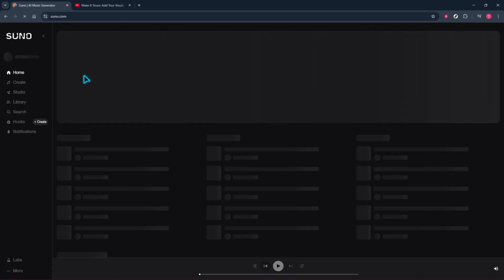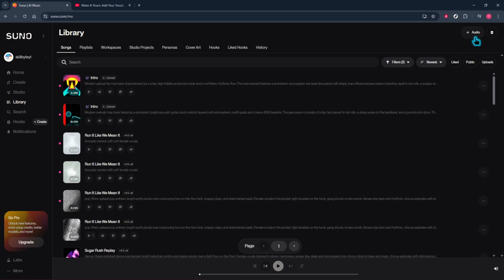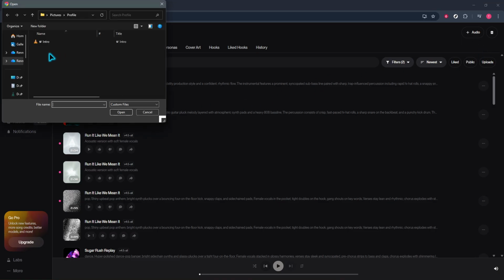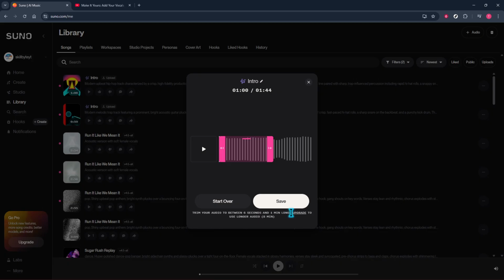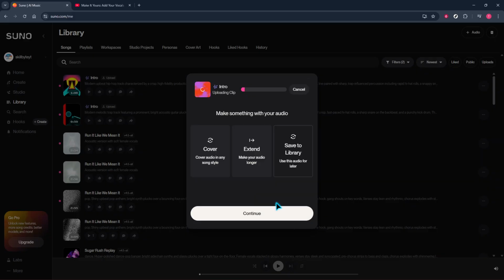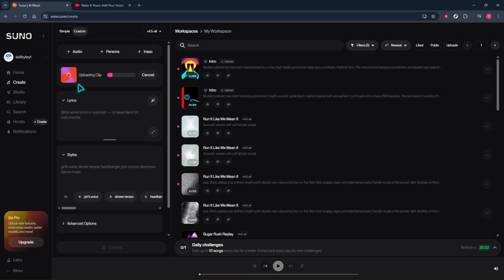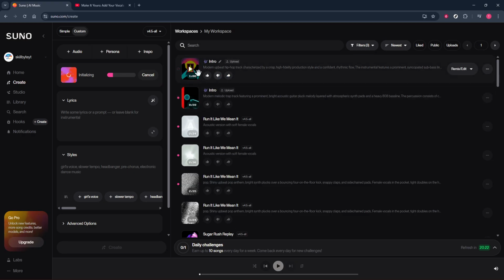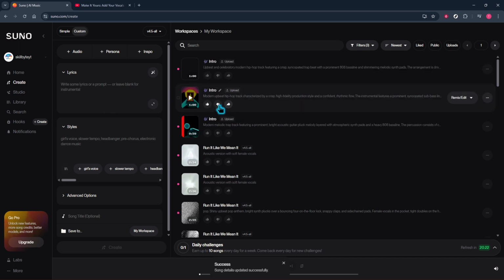How To Upload Audio Into Suno AI [2026 Guide]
How To Upload Audio Into Suno AI